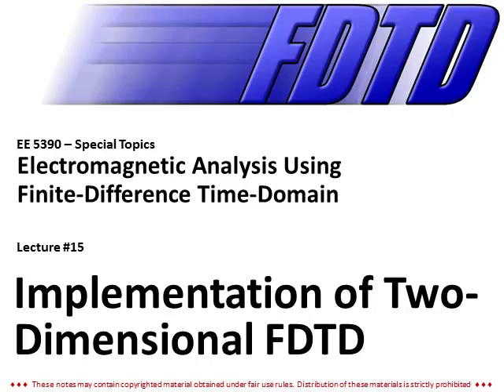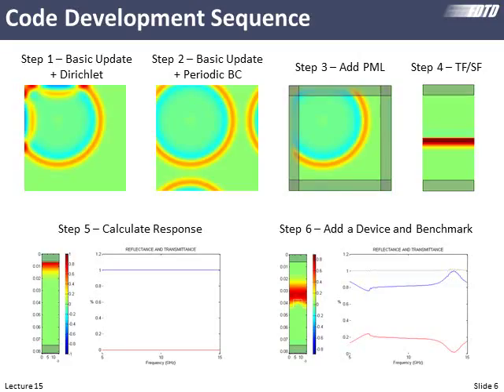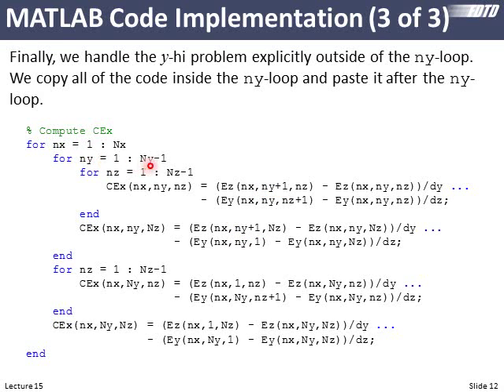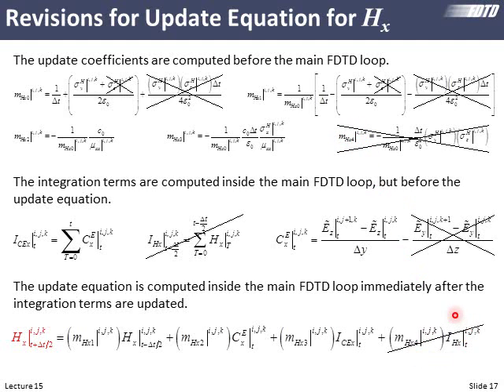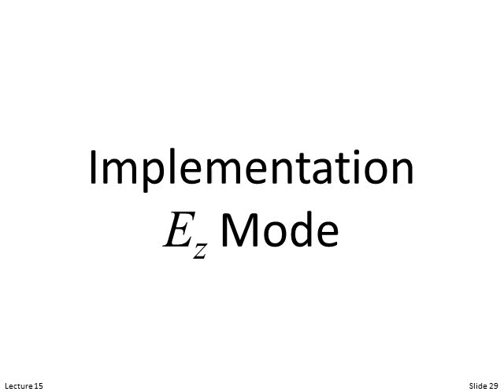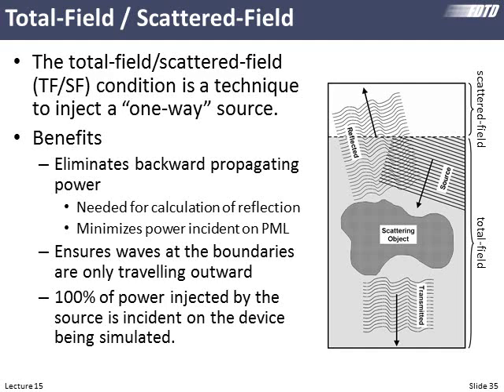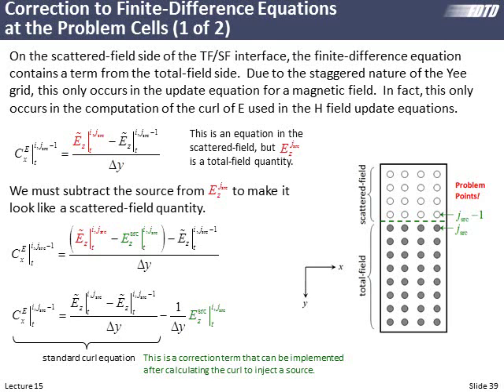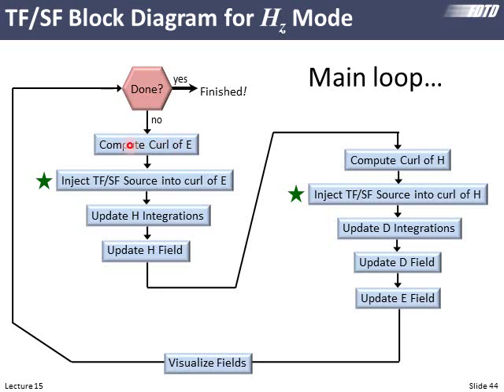Lecture 15 (FDTD) -- Implementation of 2D FDTD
This lecture discusses some implementation details for a 2D FDTD algorithm.  It first discusses numerical boundary conditions for the 3D case.  It then reduces the 3D update equations to 2D, outlines how to calculate the PML parameters, discusses how to implement the main FDTD loop with block diagrams, and finishes with a discussion on how to implement the total-field/scattered-field source on a 2D grid.